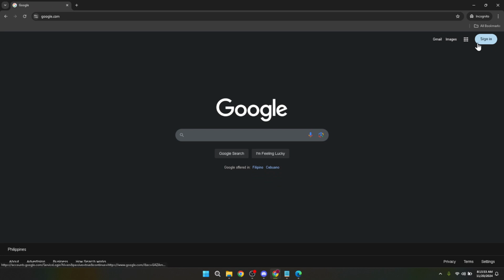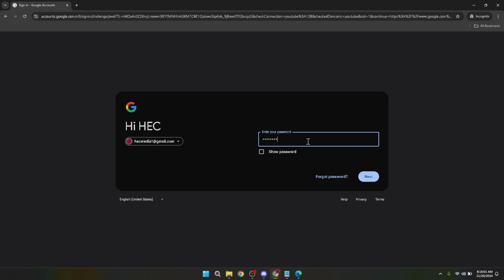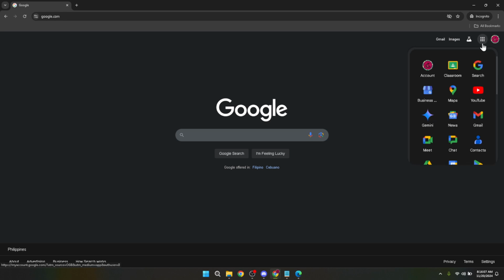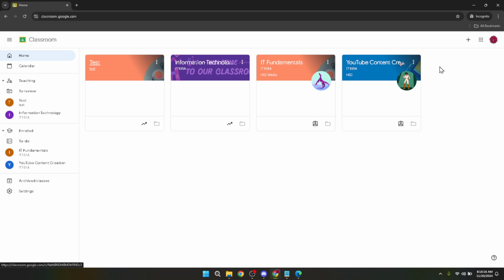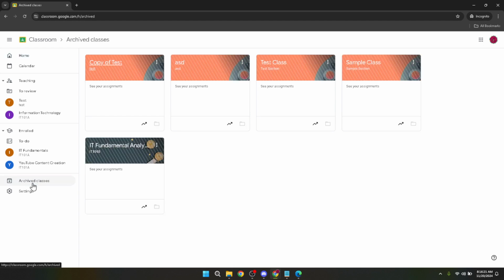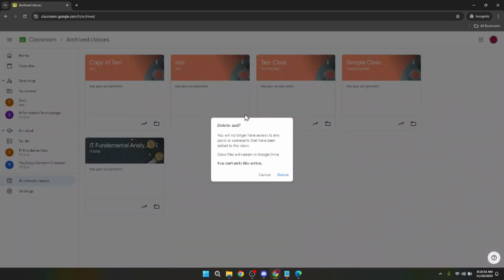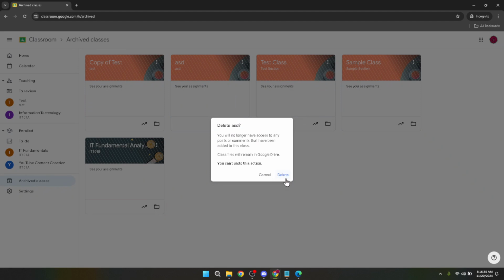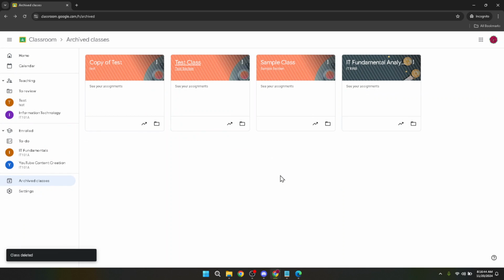How to Delete Google Classroom Classes (Full 2024 Guide)